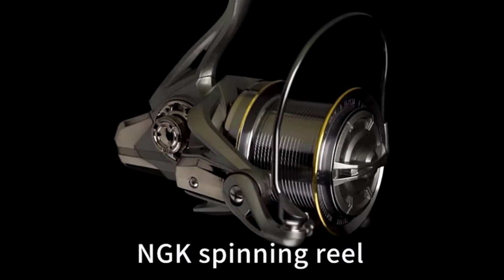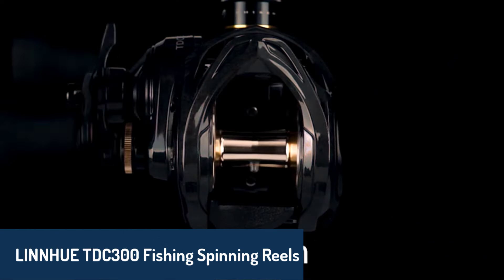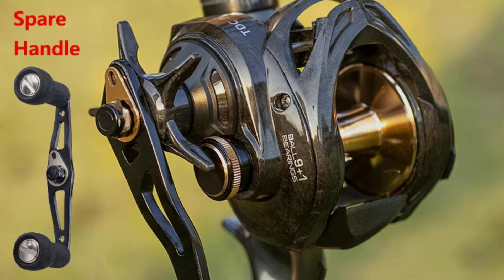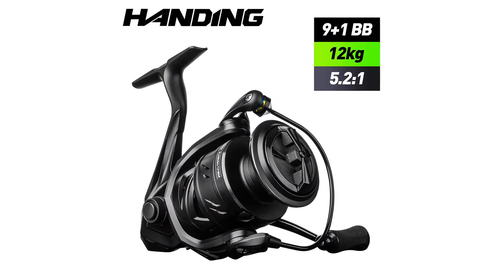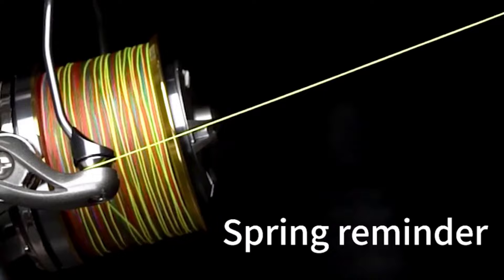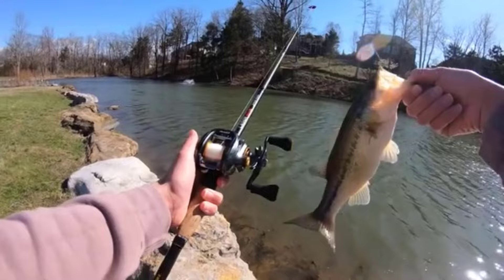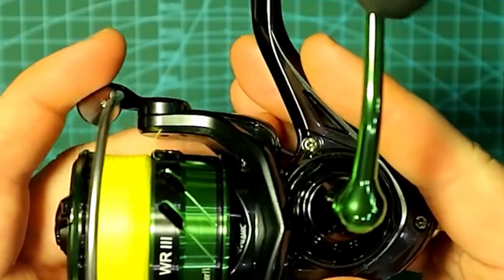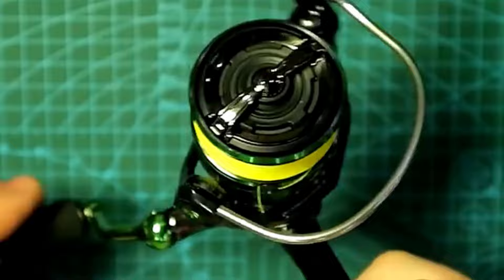TOP 5 Best Fishing Spinning Reels in 2025 on AliExpress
In this video we are showing top 5 best budget Fishing Spinning Reels. I think you will be happy to see the review video of our Fishing Spinning Reels.

Number 5. LINNHUE TDC300 Fishing Spinning Reels

Number 4. HANDING M1 Fishing Spinning Reels

Number 3. LINNHUE 0009604 Fishing Spinning Reels

Number 2. Piscifun Alijoz Fishing Spinning Reels

Number 1. SeaKnight WR3X Fishing Spinning Reels

arr reviewer